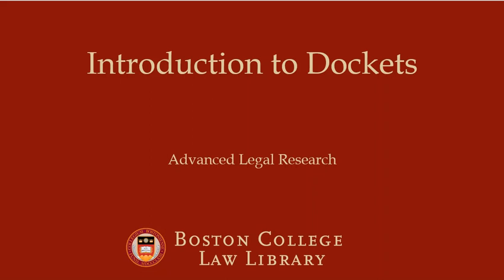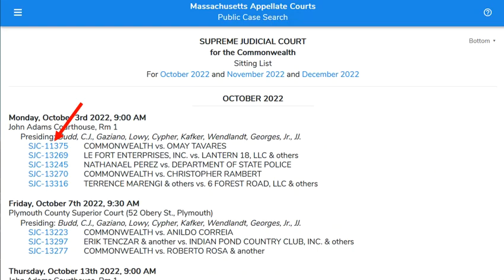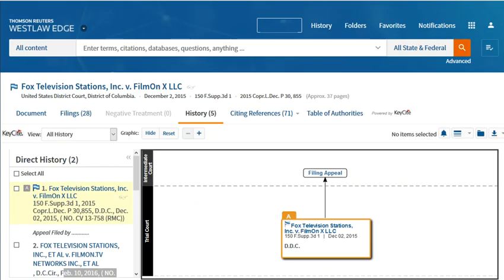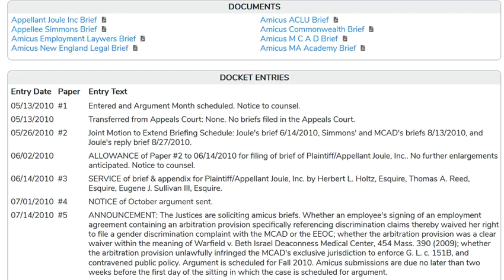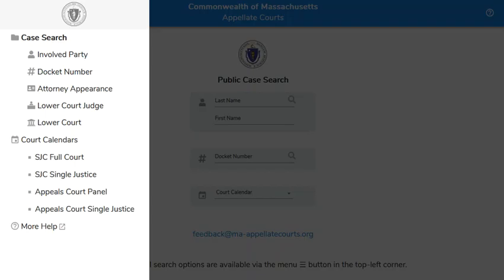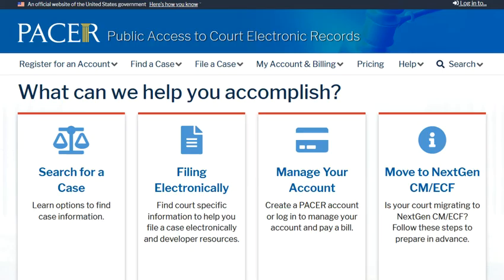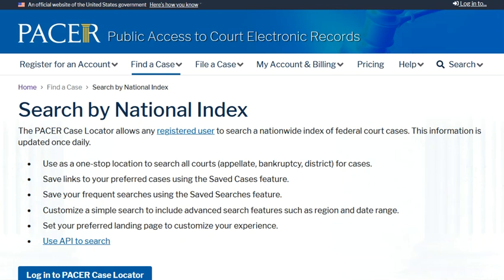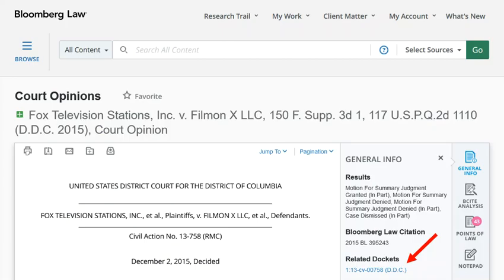Introduction to Dockets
For the Advanced Legal Research Course at Boston College Law School